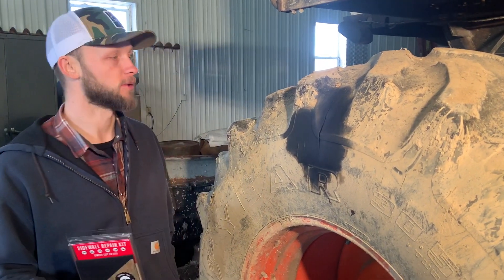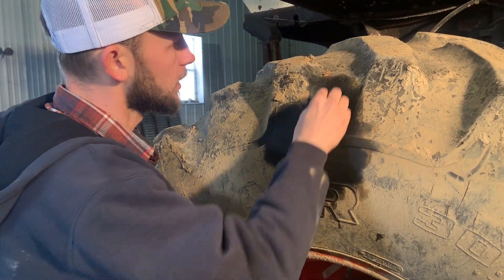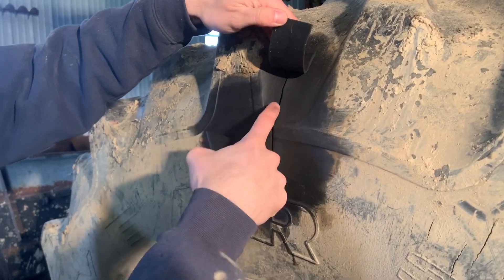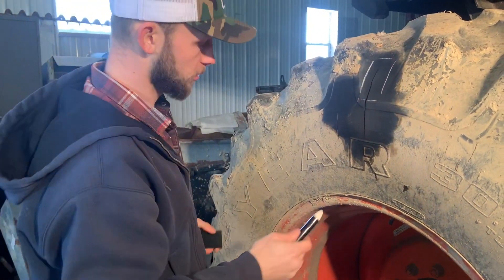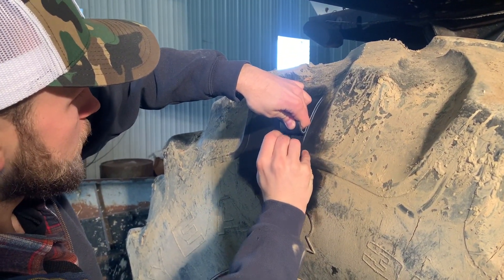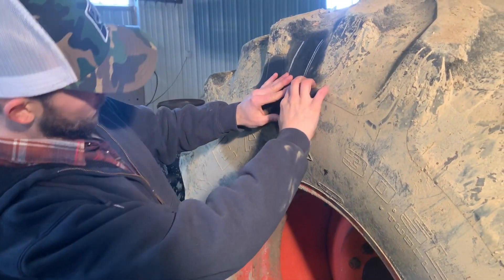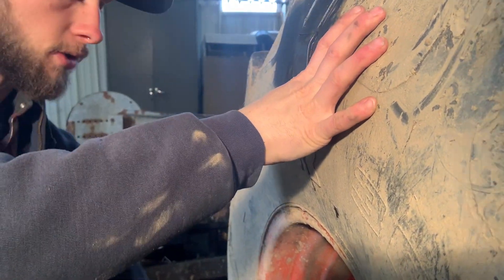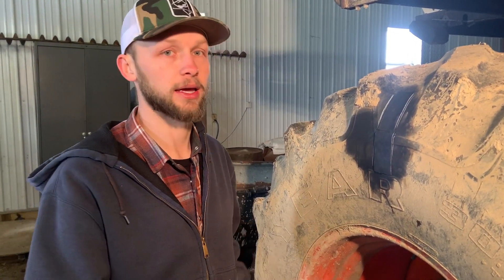Repair a Tractor Tire Sidewall!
A brief video showing how to repair the sidewall of a tractor tire without removing the tire from the vehicle.